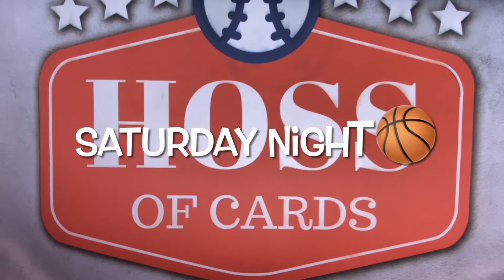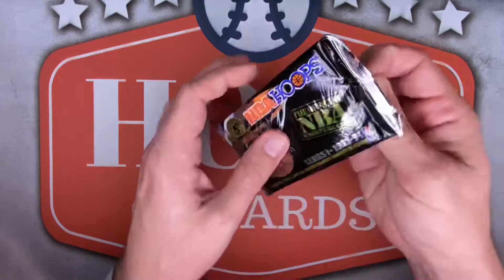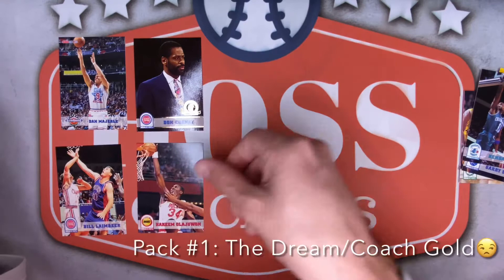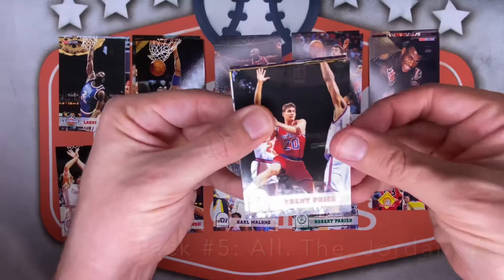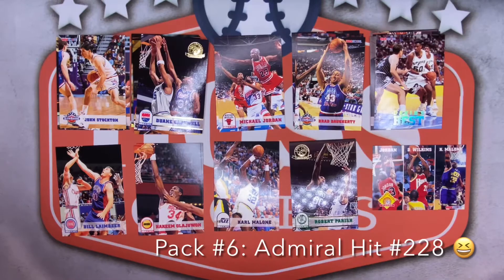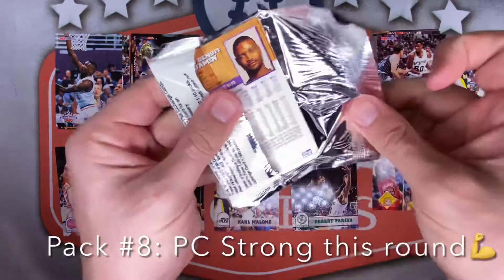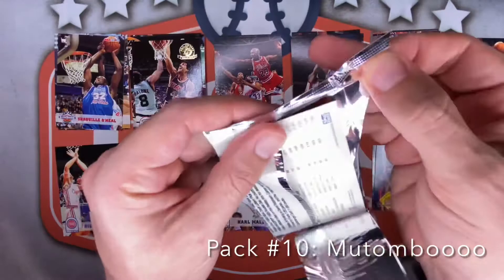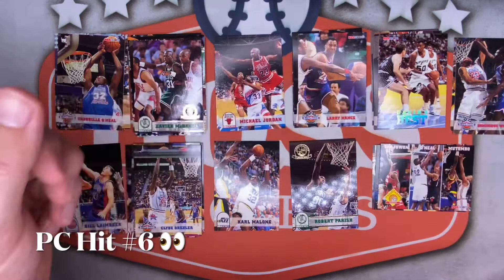1993-94 Skybox NBA Hoops Series 1 Hobby Box Pt.2 The Search for Michael Jordan continues...👀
Saturday Night Hoops 🏀:  1993-94 Skybox NBA Hoops Series 1 Hobby Box Part 2!
Skunked in Round 1 with MJ, what about Round 2.

If you’re ever interested in any of these items you can find some of them at our eBay store: Hoss of Cards at: